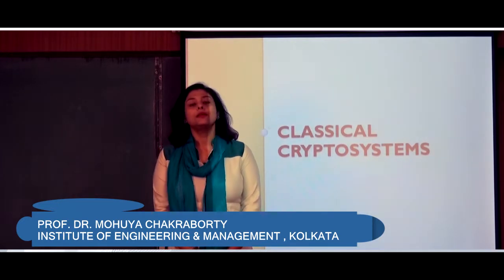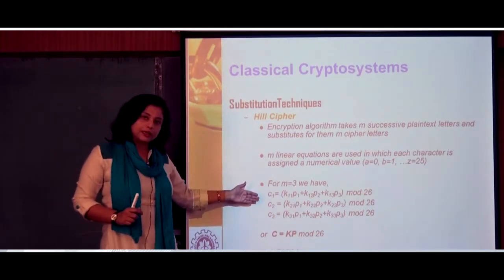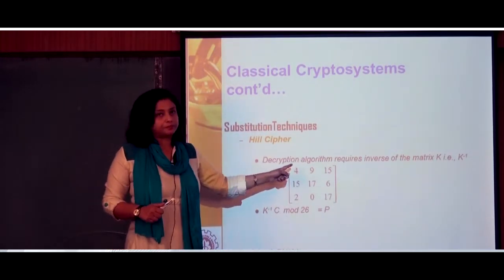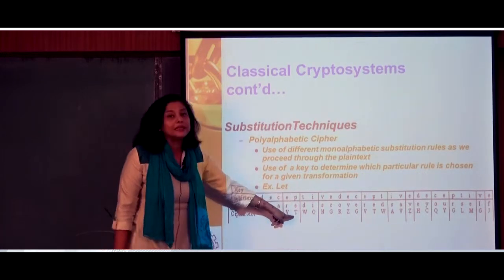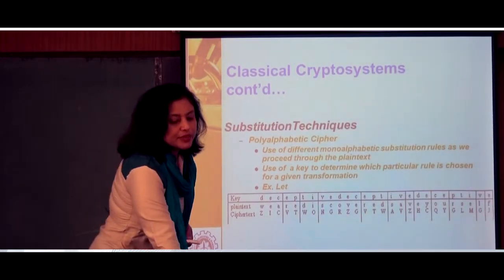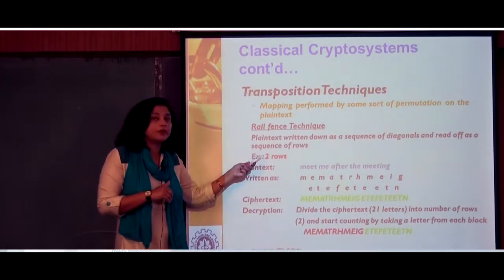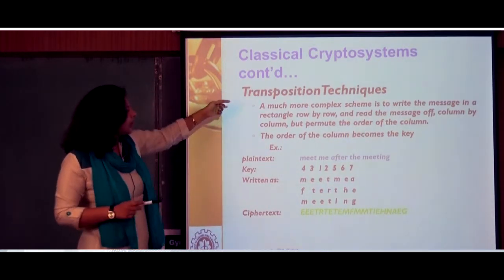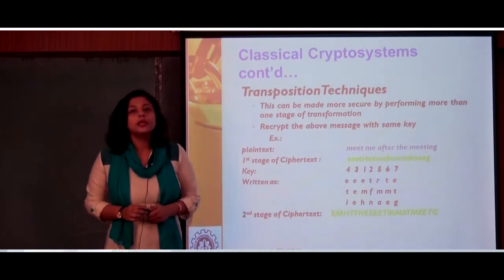NETWORK SECURITY | LEC 6 | PROF.(Dr.) MOHUYA CHAKRABORTY | IEM